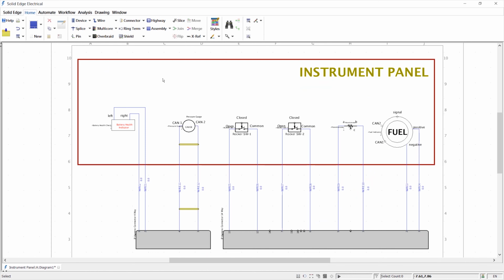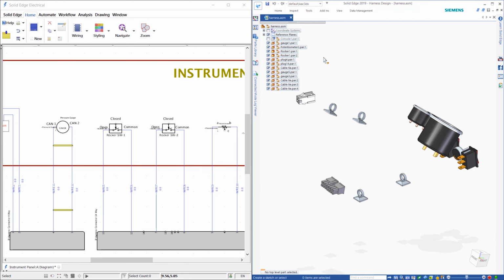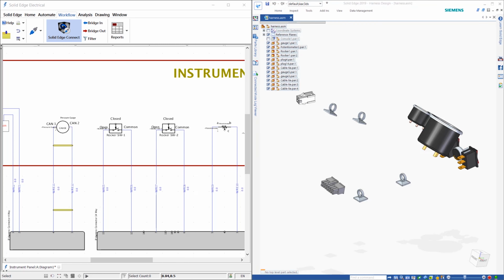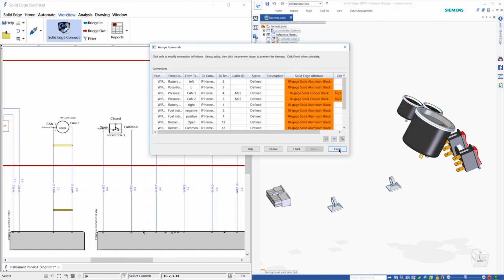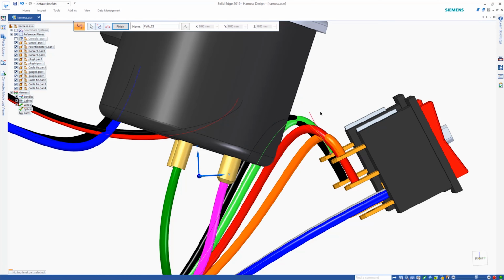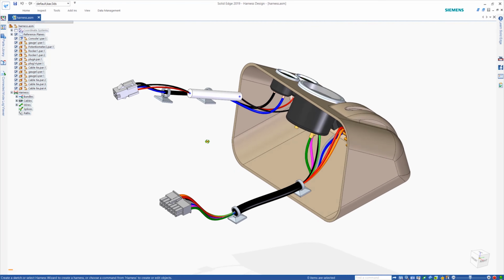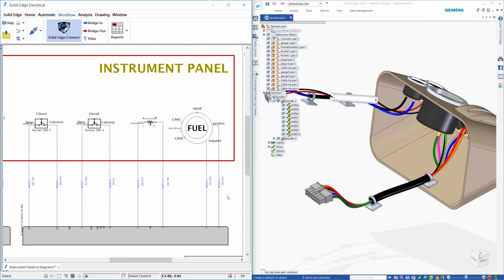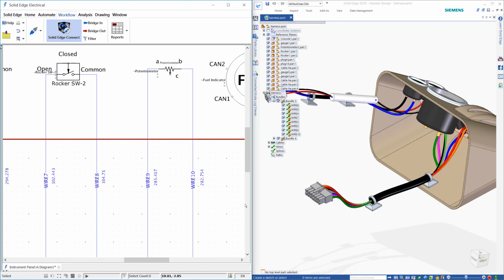Solid Edge Electrical Routing Product